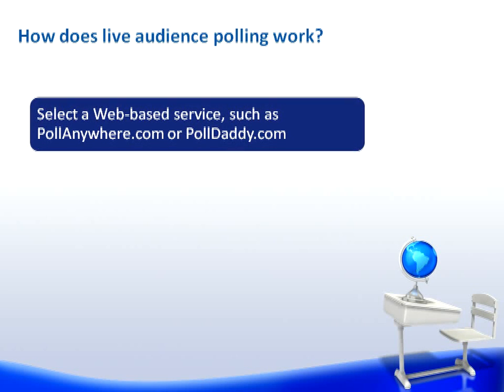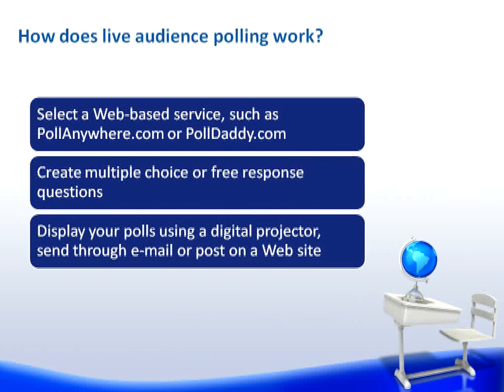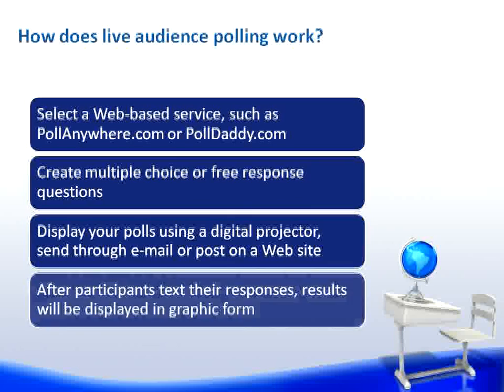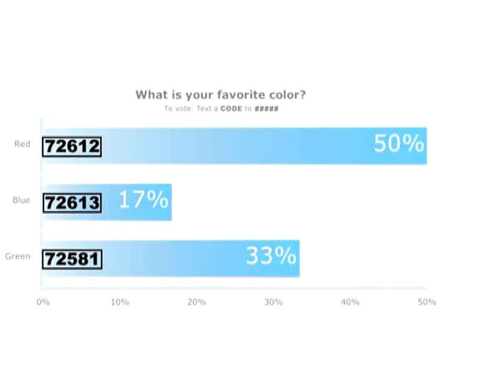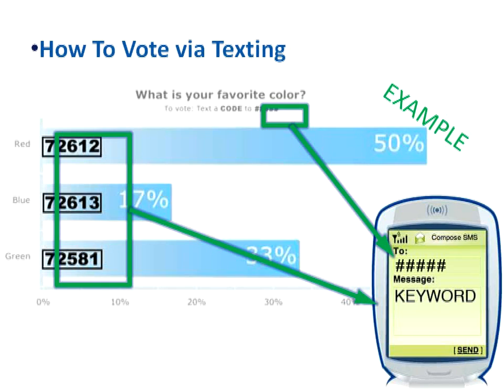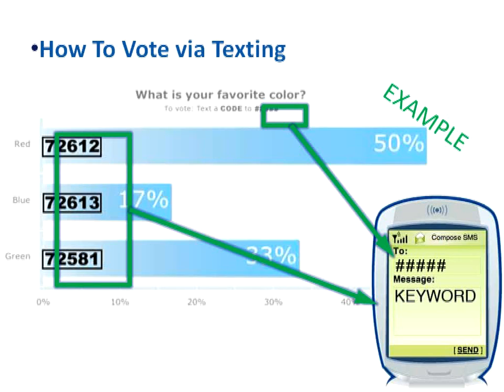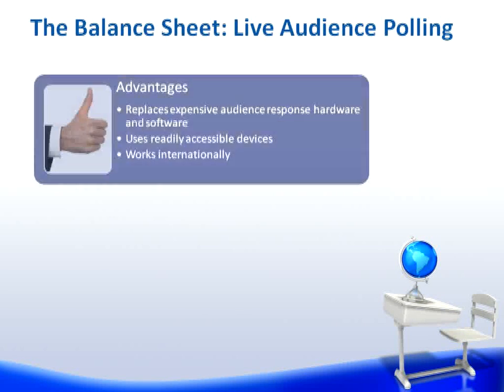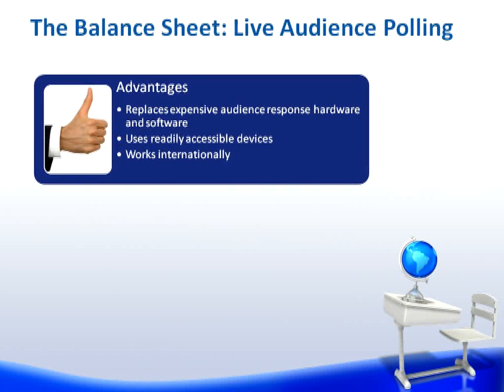Cell Phones for ITDE Part 2